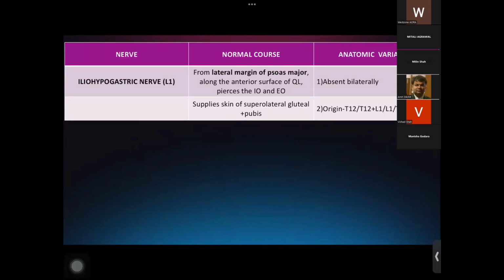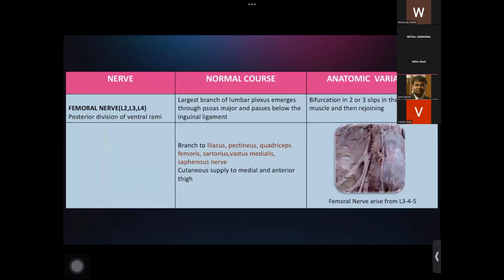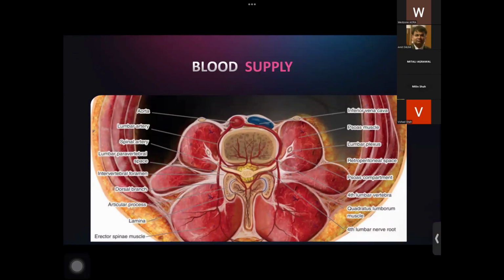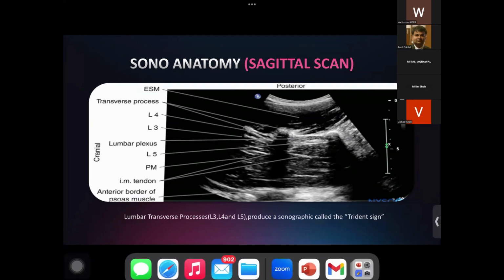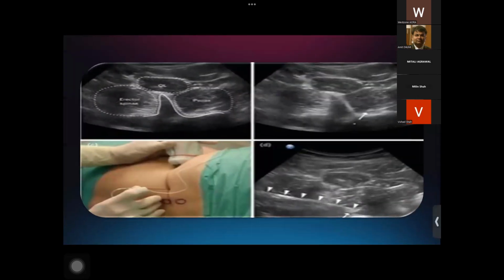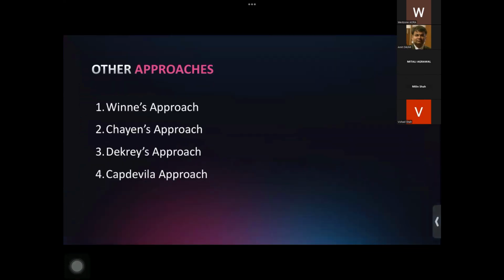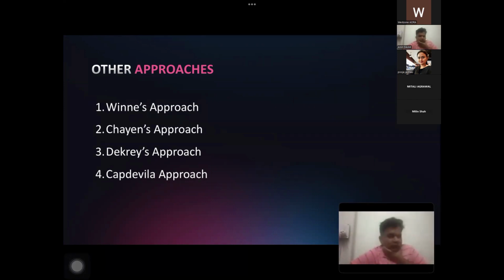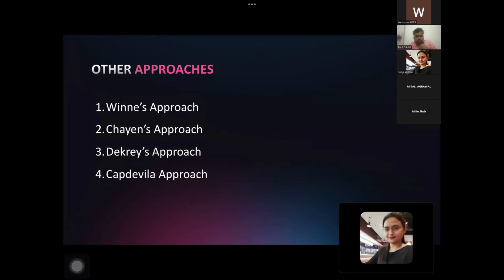Anatomy of Sacral Plexus